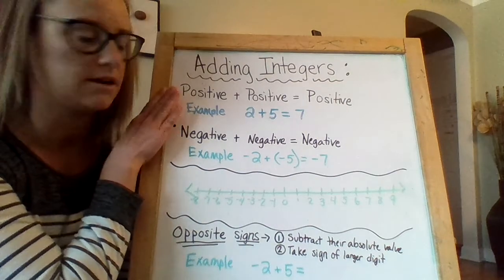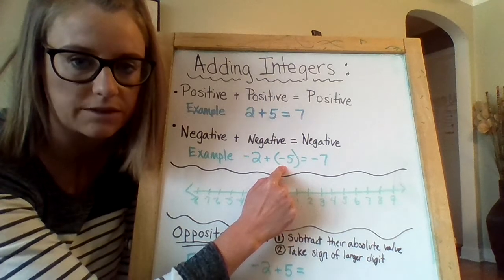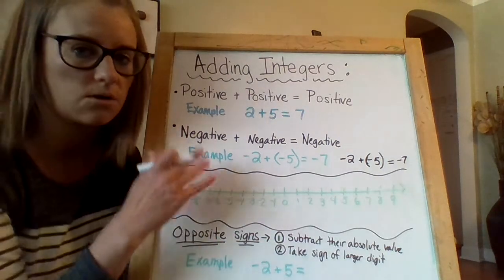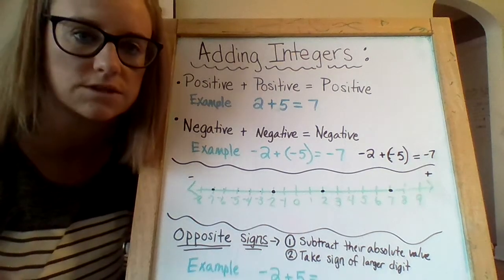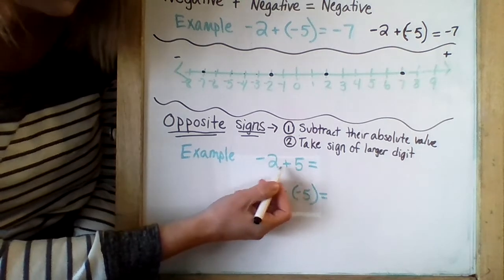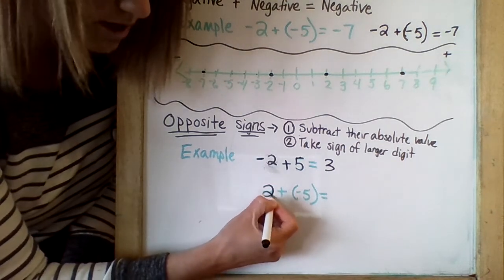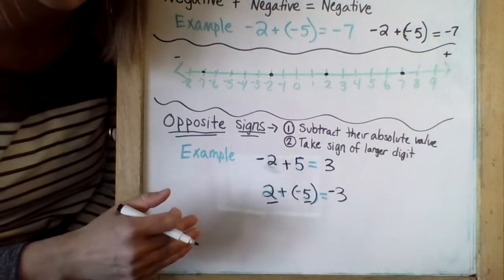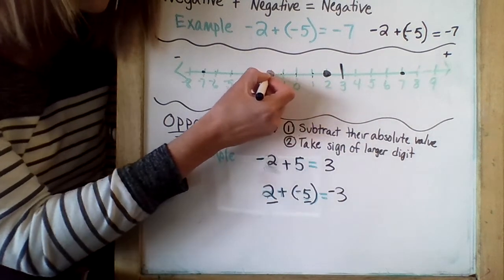Untitled: Apr 13, 2020 9:39 AM